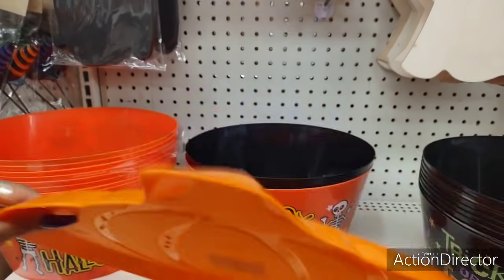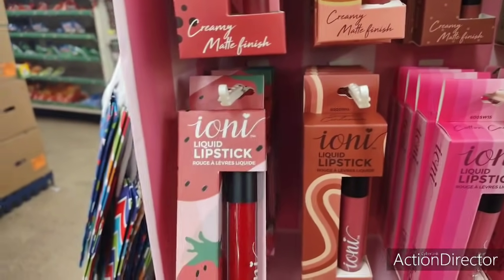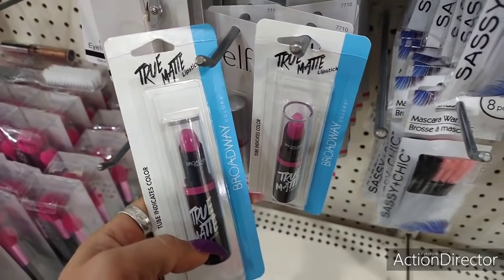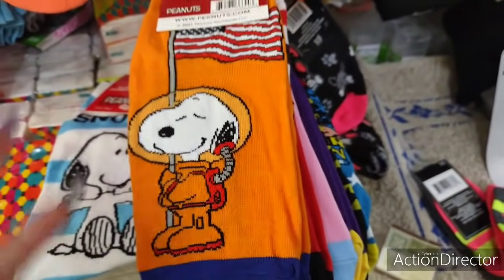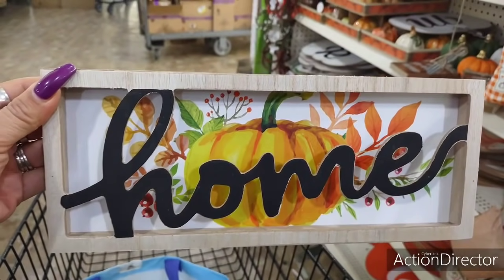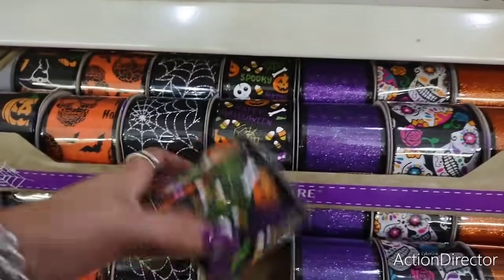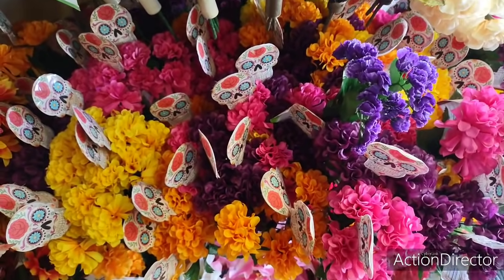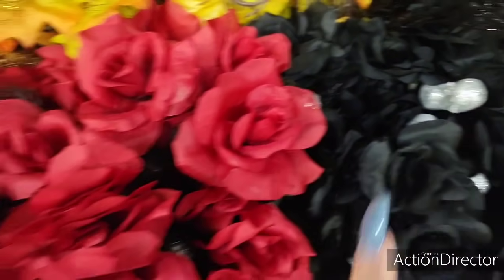🎃👻💀🍁🍂🦊🤩👑🔥Brand New Dollar Tree Halloween/Fall Home, Beauty, Apparel &More!! Must See!! 🐿️🎃👻💀🍁🍂🦊🤩🦃🔥